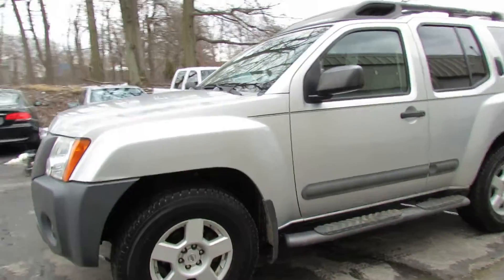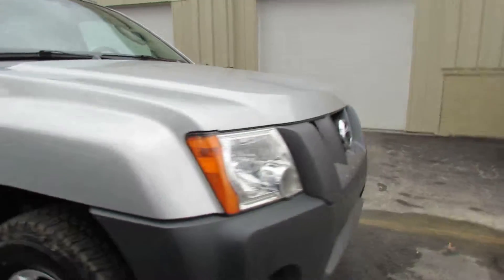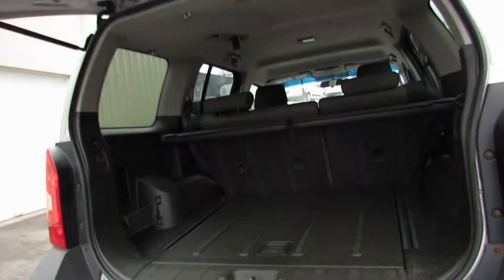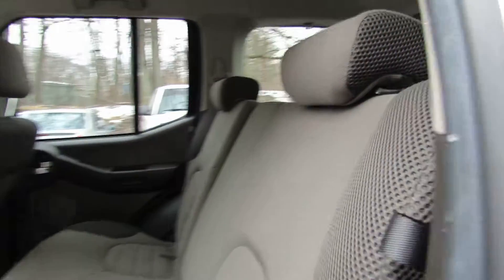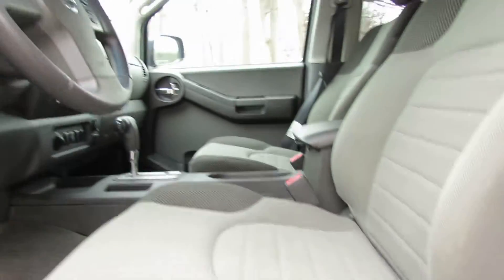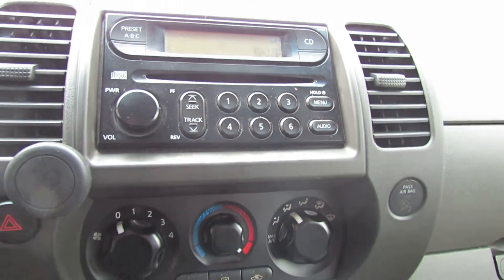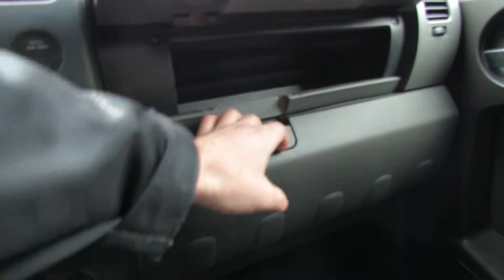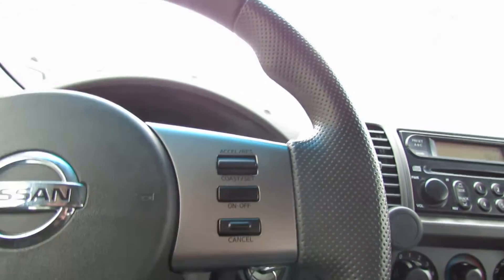2006 Nissan Xterra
2006 Nissan Xterra